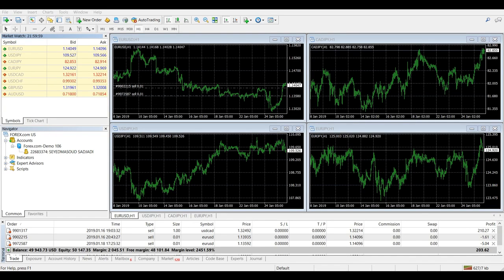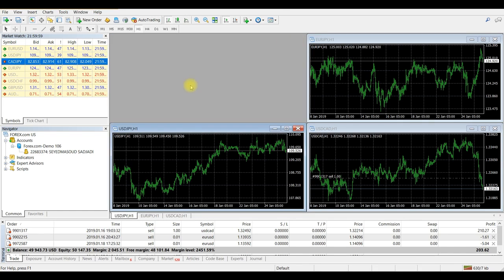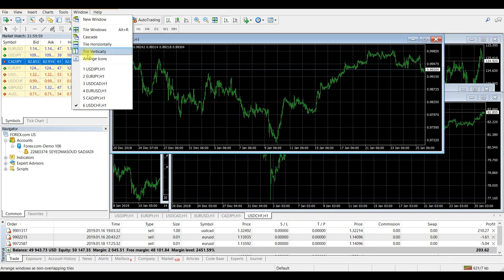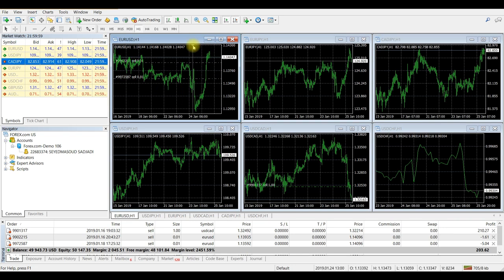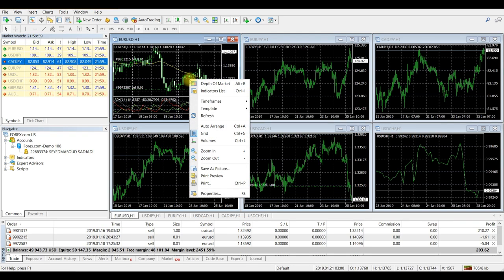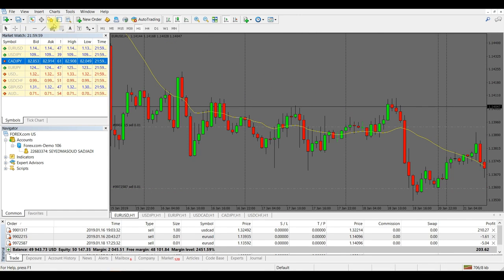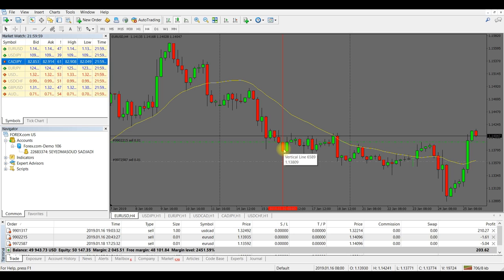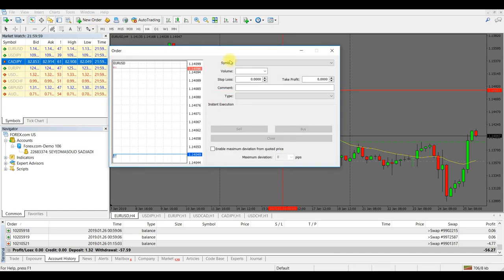MetaTrader 4 Tutorial - EFRT-66 - Forex - Luana Okino Sawada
MetaTrader 4: trading platform for Forex

This is meant to be an introduction to the Forex MetaTrader 4 platform for beginners.
In this video, I will go through key concepts to help you navigate MT4.